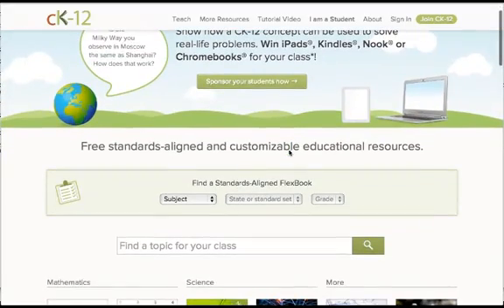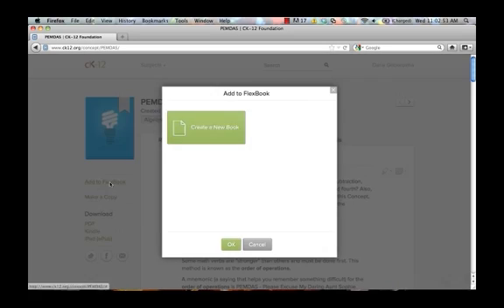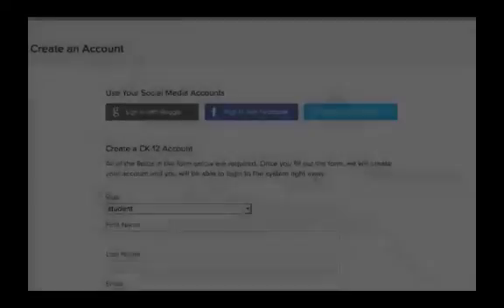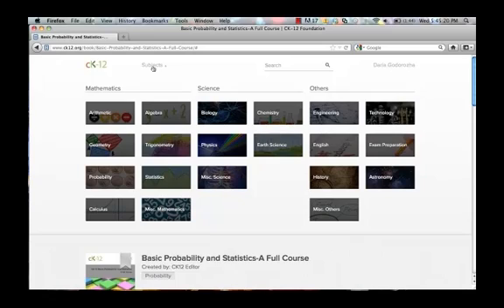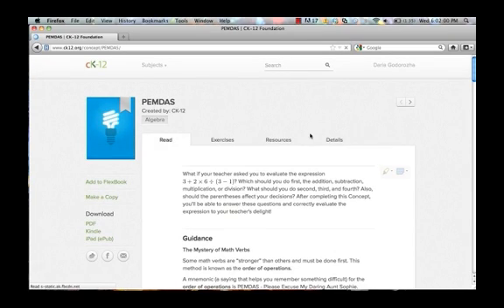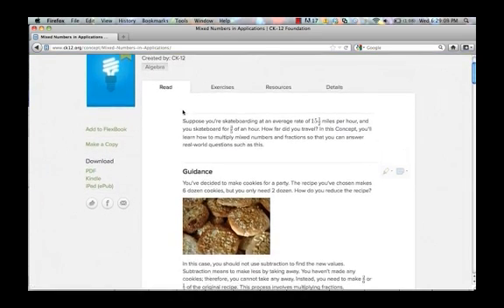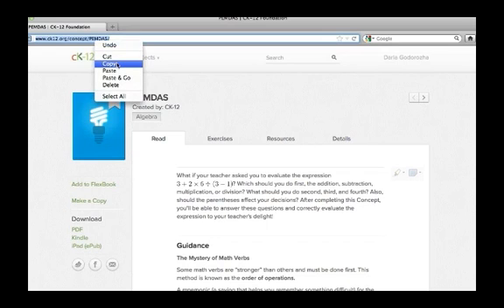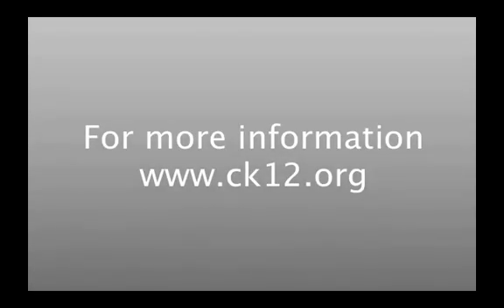Ck-12 Foundation Quick Start Video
Learn how to get started using CK-12's new 2.0 flexbook system. Explore concepts, flex books, modalities, and more!